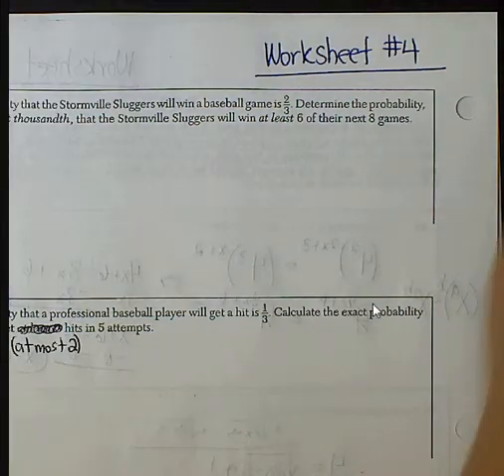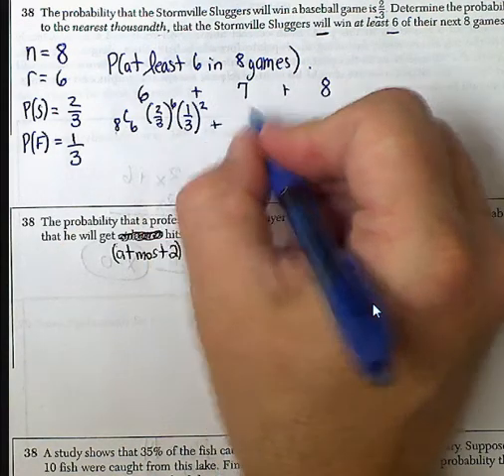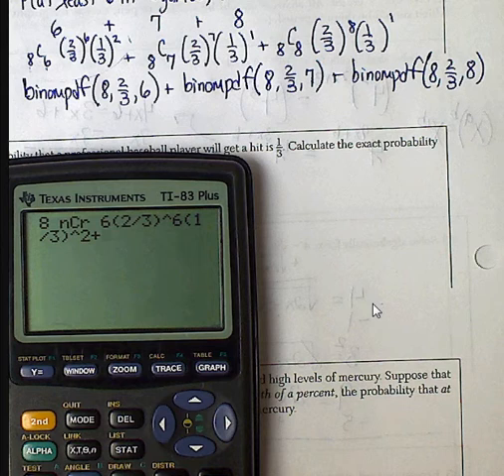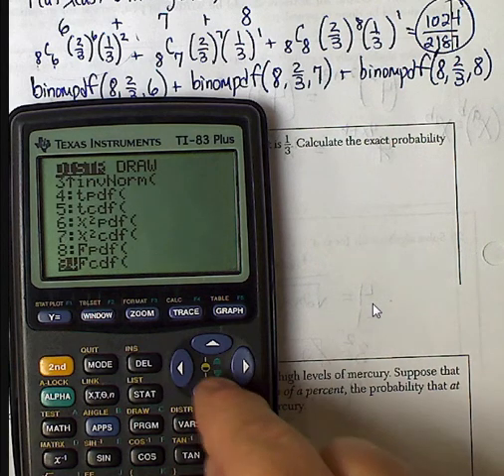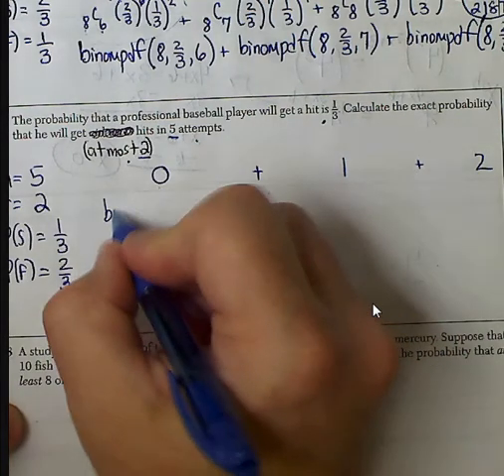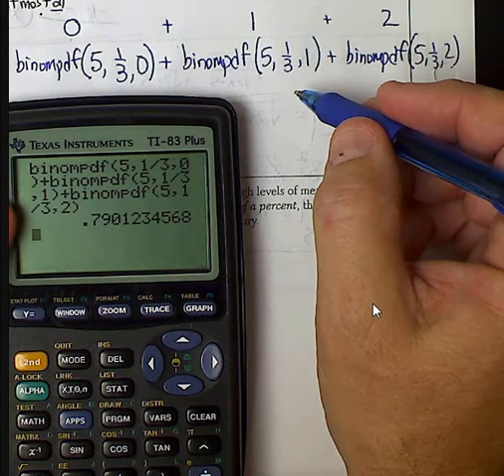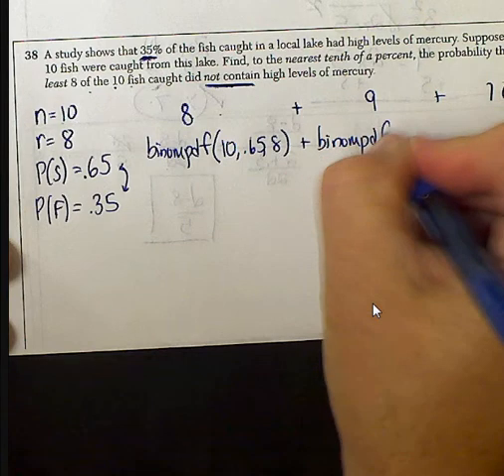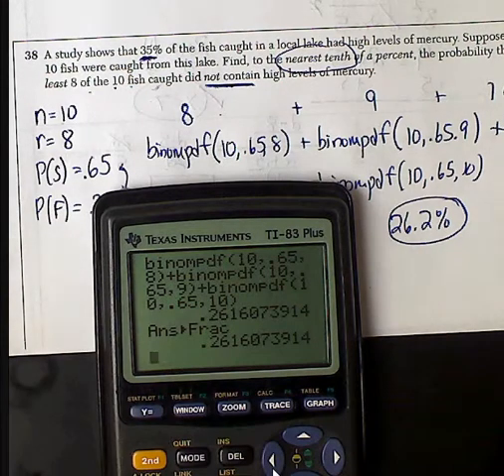Regents Review Worksheet #4